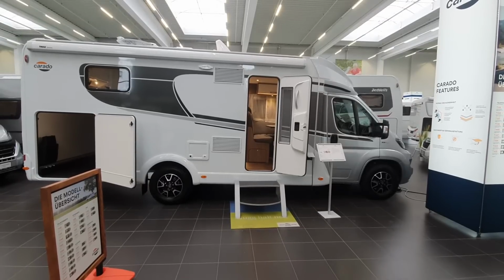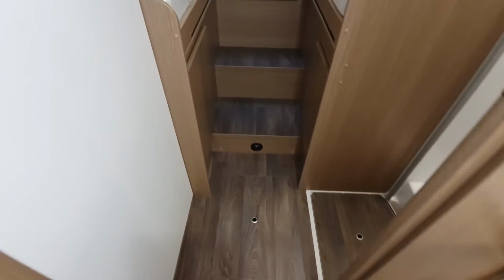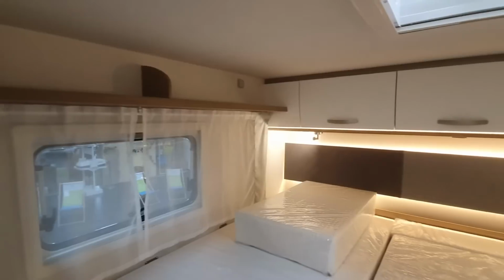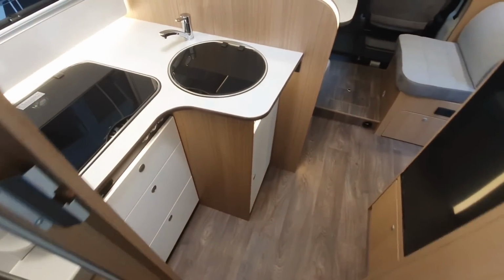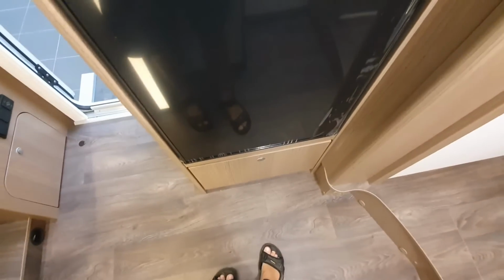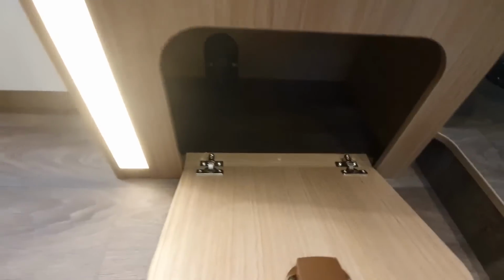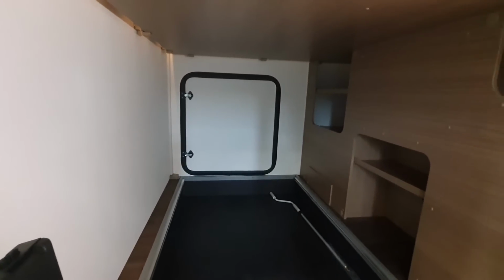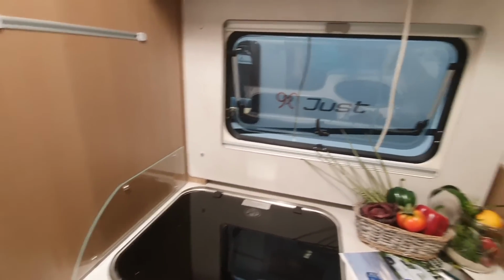Cheap motorhome from the Hymer Group. Carado Edition 15 T447 EHC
The words Hymer and motorhome and not normally preceded by the word cheap so therefore this is clearly used only in the comparitive sense. The Carado Edition 15 is a special edition motorhome for the fifteenth anniversary of the creation of the company and its plant in Neustadt in Sachsen in eastern Germany.   The edition 15 features include the following :

TV Pack (22" flat screen + holder, Telesat 65)
Fiat Ducato 2,2 l Multijet 103 kW (140 BHP) - EURO 6
Chassis colour White or Silver (colour depends on model)
Body coloured front bumper
16" alloy rims
Edition graphics
Soft furnishing Nebula
Framed windows
Bed conversion single to double bed (depends on model)
Bed conversion for seating area (depends on model)
High-level rear light cluster
2nd external storage door (size depends on layout)
Insulated waste water tank
Cab sunroof (depends on model)
High quality entrance door with window
Folding blackout blinds in cab
Awning (length depends on layout)
Special colour for overhead lockers
Pre-cabling for reversing camera
Large 167 l fridge with separate 29 l freezer compartment